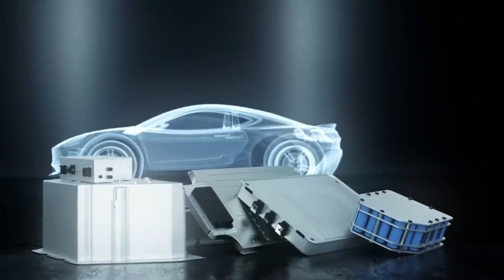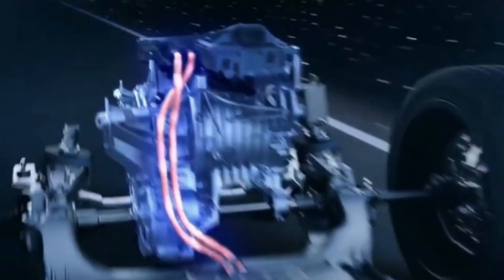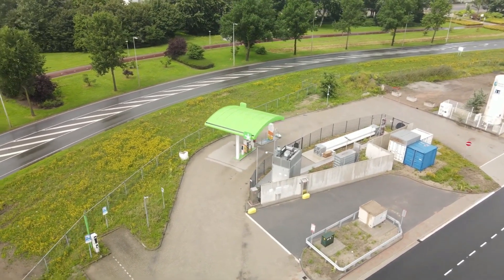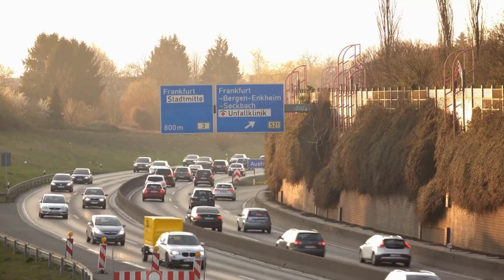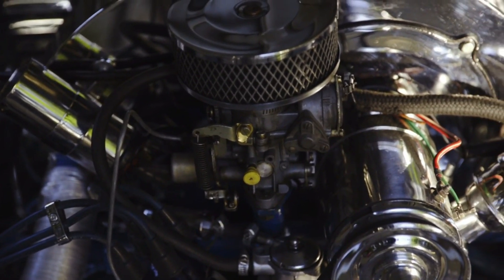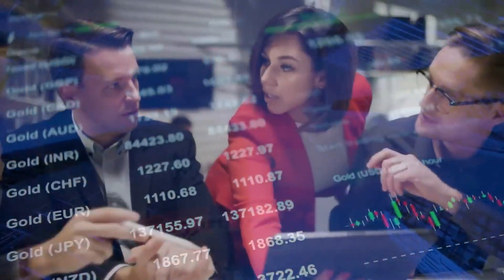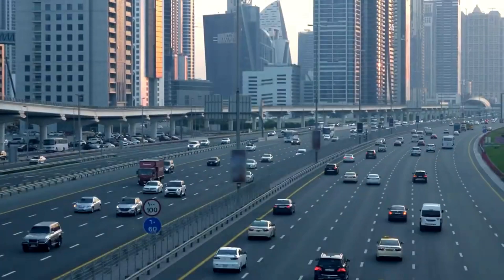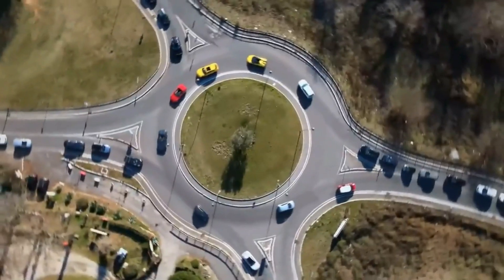Honda CEO: "Our New Air Engine Will CHANGE The World!"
Honda, a company with a long history of automotive innovation, has recently unveiled a groundbreaking advancement: the air engine vehicle. This revolutionary technology promises to transform the transportation landscape by offering an environmentally friendly, efficient, and cost-effective alternative to traditional internal combustion engines and electric vehicles. By leveraging the power of compressed air, Honda's air engine vehicle stands poised to make significant contributions to sustainability and global mobility.
The air engine operates on a simple yet ingenious principle: using compressed air to drive a piston or turbine, which then powers the vehicle. This concept, while not entirely new, has been refined and optimized by Honda to create a viable alternative for mass-market use.
Compressed Air Storage allows for High-capacity air tanks, made from lightweight and durable materials such as carbon fiber composites, store air at pressures exceeding 300 bar around 4,350 PSI. These tanks are designed to withstand high pressures while minimizing weight to enhance vehicle efficiency.
Air Management System Which allows for a sophisticated air management system regulates the release of compressed air into the engine. It includes high-efficiency valves, pressure regulators, and sensors to ensure optimal performance and safety.
Engine Design which allows the engine itself is a modified piston engine tailored for compressed air. Lightweight components and minimal friction design enhance efficiency and performance.
Regenerative Braking which An innovative regenerative braking system captures kinetic energy during braking and uses it to compress air, effectively recharging the air tanks and extending the vehicle's range.